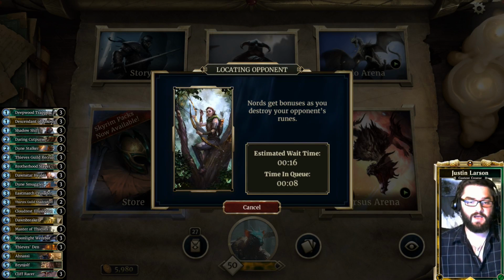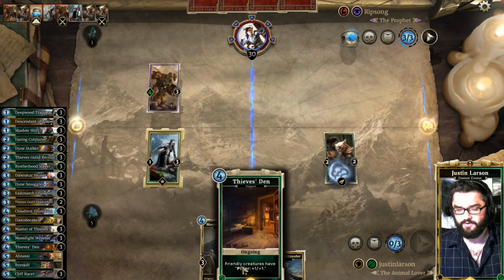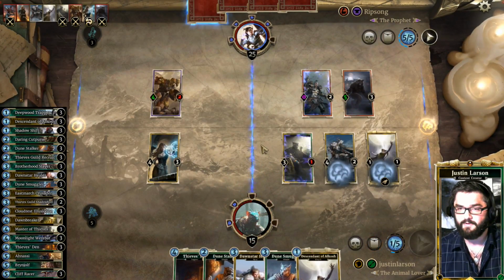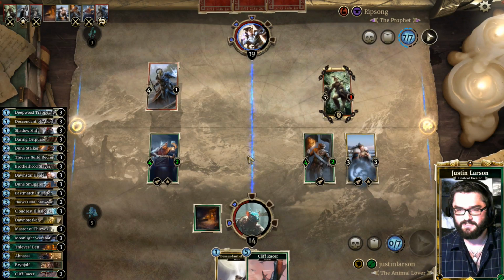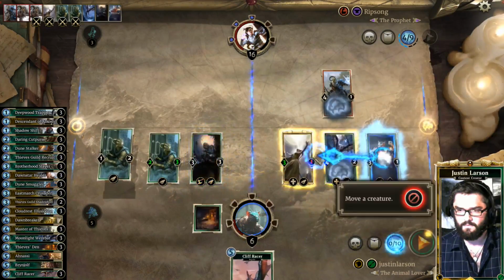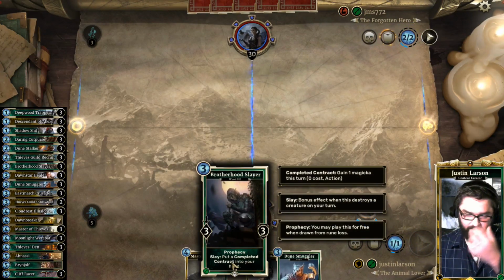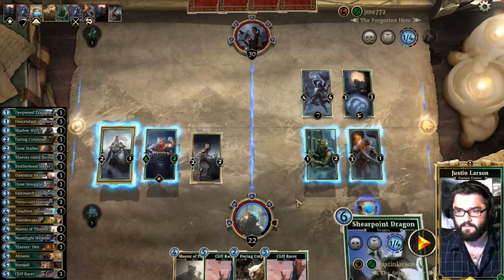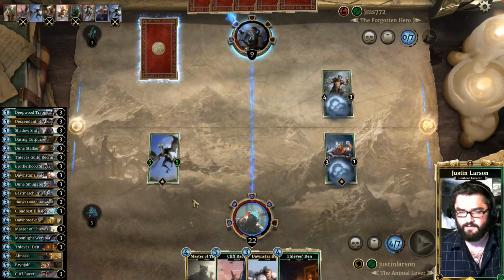The Cat Came Back - Pilfer Monk! | Elder Scrolls Legends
Purrrrrrrrrrrrr